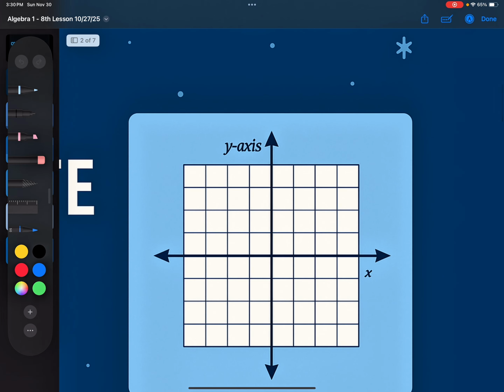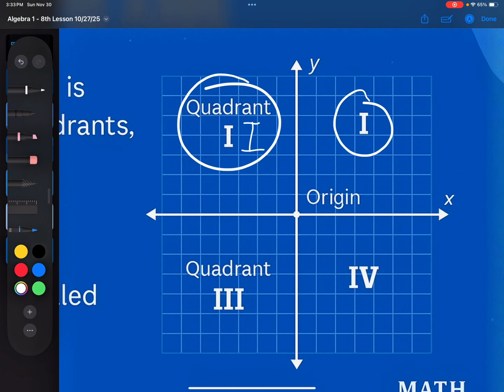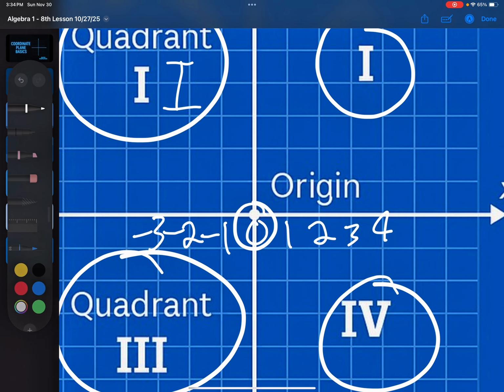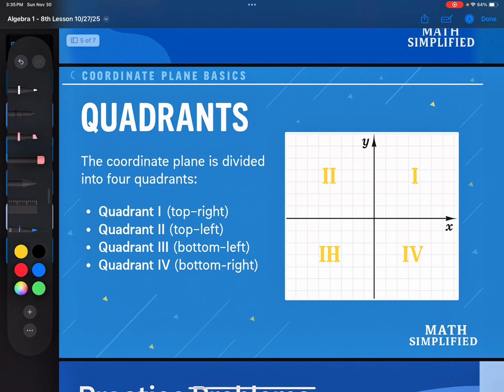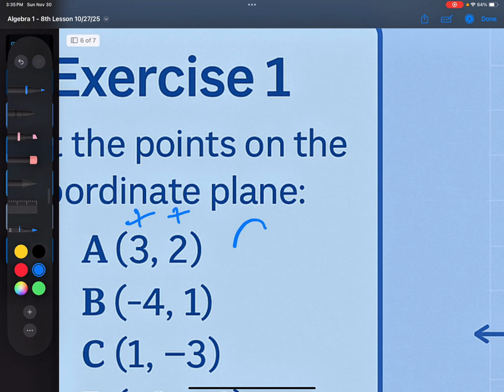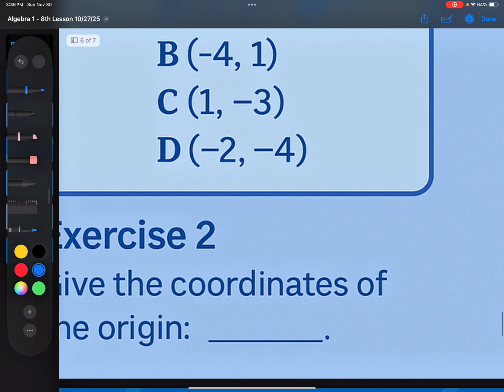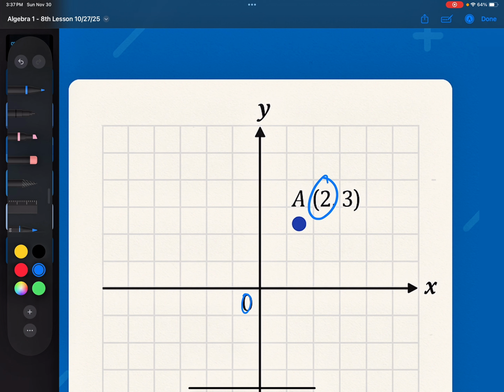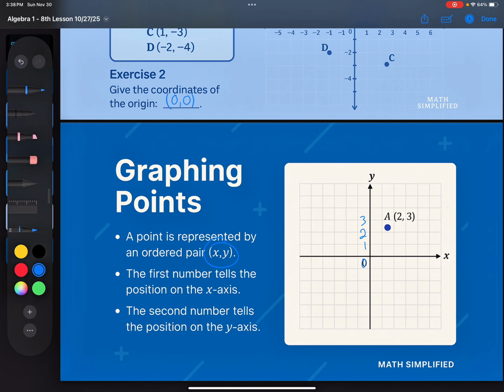Algebra 1 - Coordinate Plane Basics